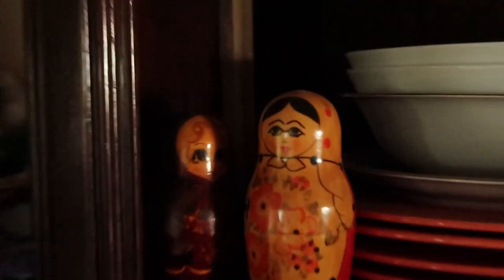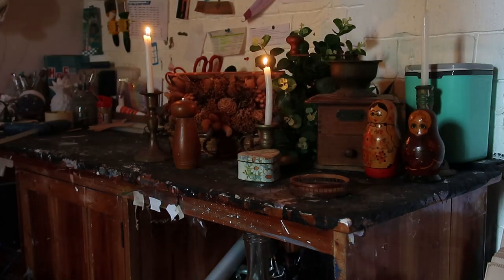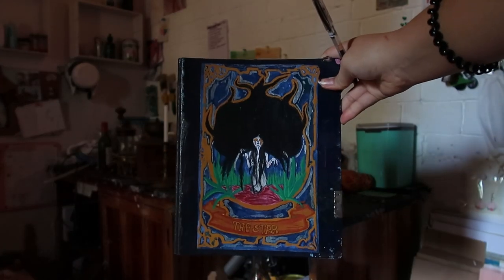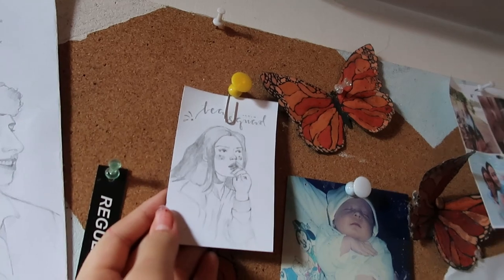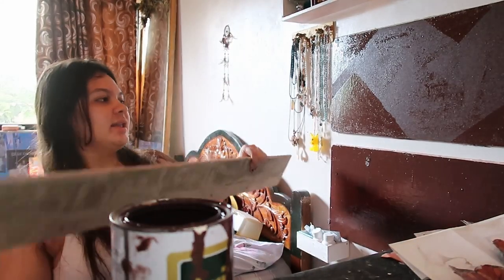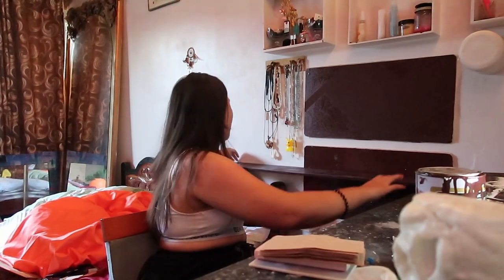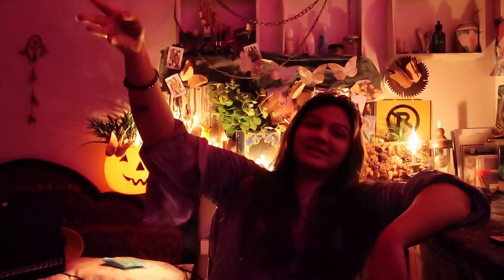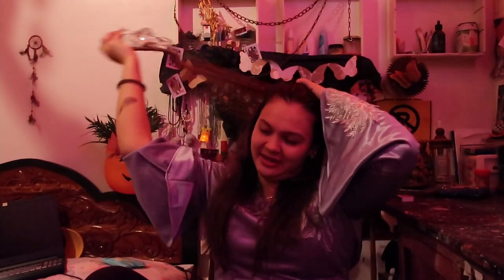Decorating my room for Halloween~ Spooky season is finally here ^_^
look I know I said Decorating my "room" for Halloween for reality is... its just my little corner that u see most of the time in my videos. I wouldn't consider it clickbait since like - I mean, its still my room (a part of it at least) so yeah...

originally, The last two clips u saw in the ending were supposed to be main parts of the video where I teach u how to make those little butterflies and Crackhead Shelby the Skull. However I had a really hard time making sense of it all, so I said ctrl+ delete to all of em. (sorry not sorry)

anyways, Its finally Halloween aka the infamous famous holiday that everyone either hates, adores or secretly adores.

ah yeah, happy halloween, see u next week, drink ur water and take ur vitamins